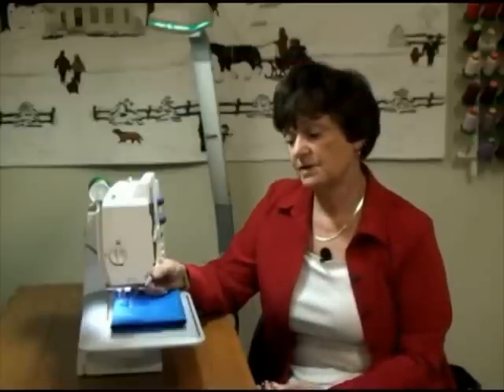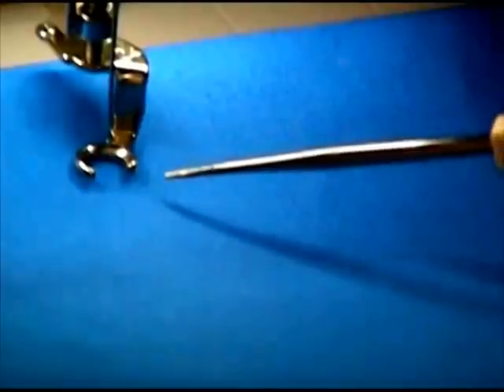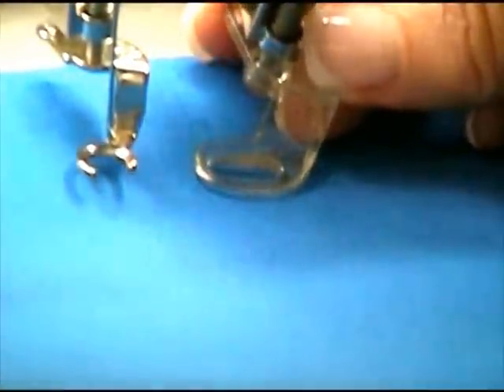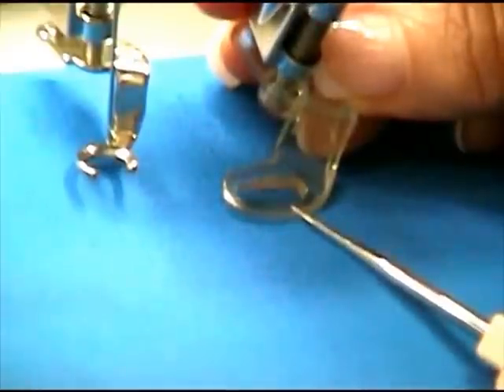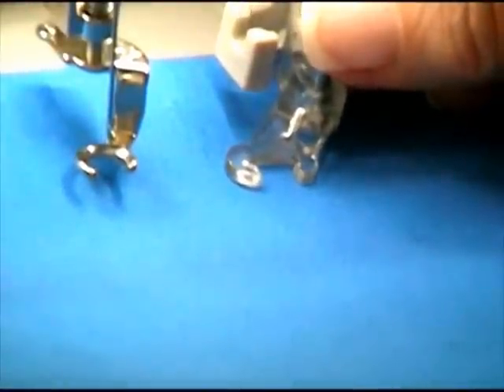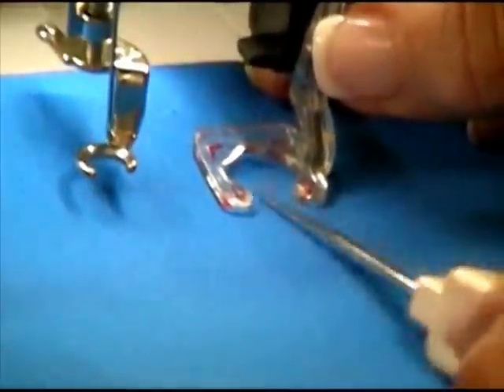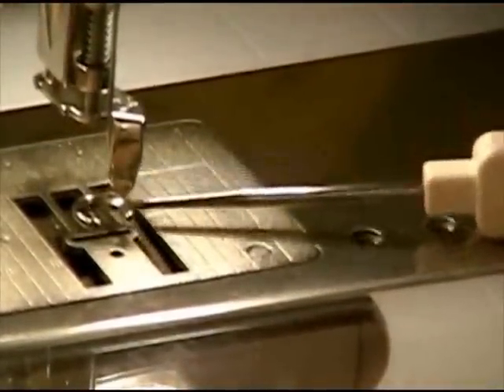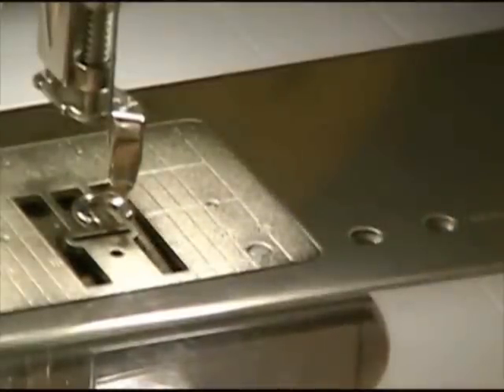Presser Foot - Setting Up Sewing Machine for Free Motion - Part 4 of 8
Award winning quilter and author Nancy Prince explains how to setup your sewing machine for free motion in an 8 part series. Click on the Show More button directly under this text for more fun stuff!! A companion guide is yours free at the following link:

Sign up for one of Nancy's live Zoom open enrollment 3-hour workshops

 About Nancy

2014 Best of Show International Quilt Festival Houston, TX
2015 Marie White Masterpiece award at Road to California
2016 Best of World Mancuso Management New England
The Quilt Show with Alex Anderson and Ricky Tims
BERNINA Artisan
International teacher and lecturer
Best-selling authorm